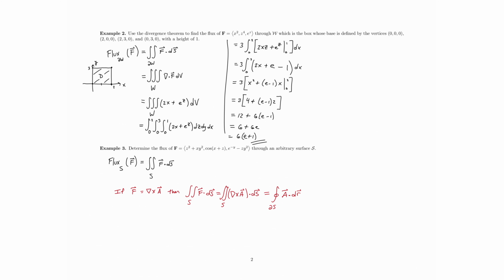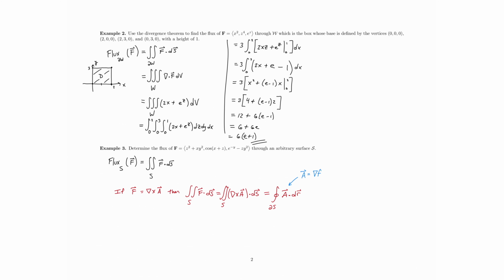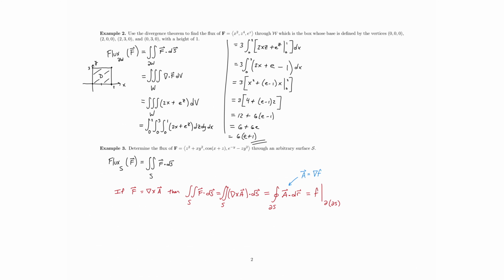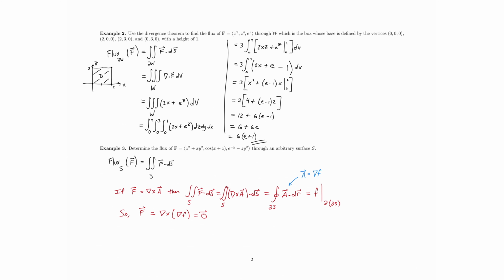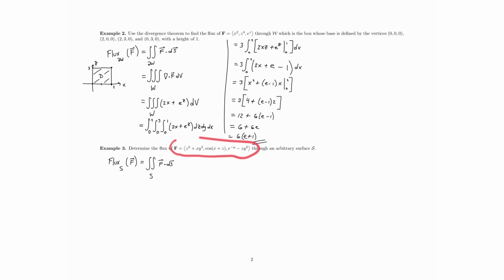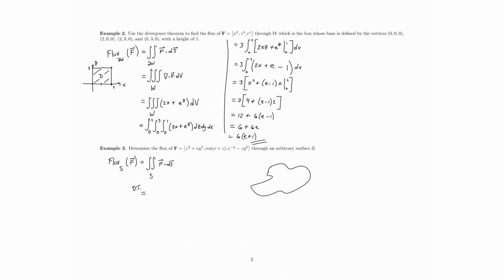Divergence Theorem - Example 3